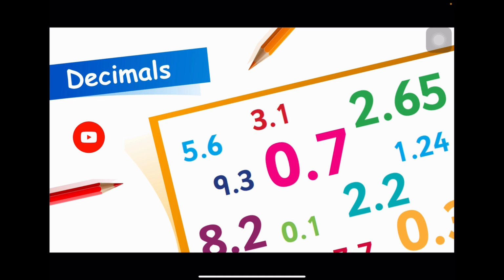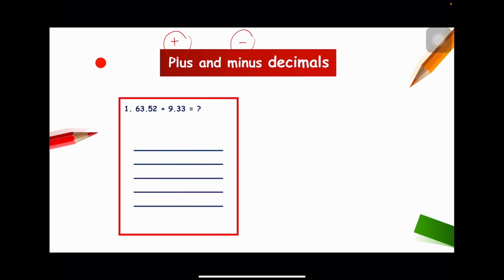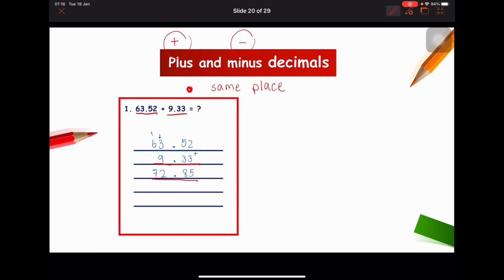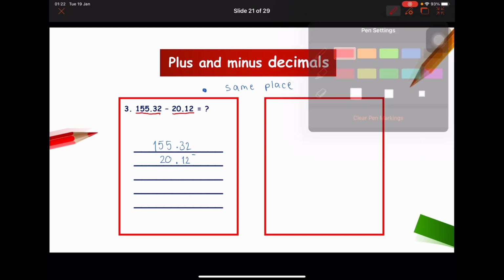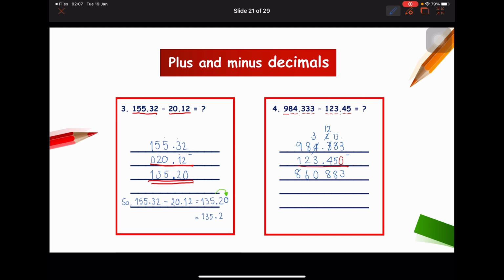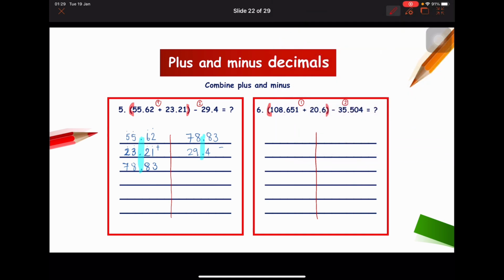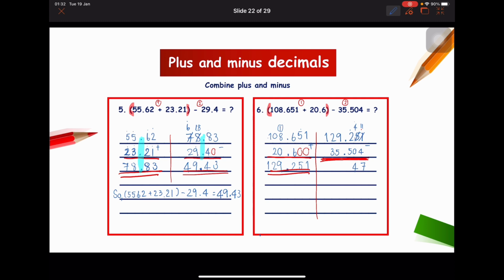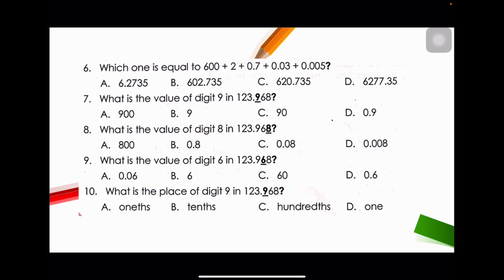IEP Addition and subtraction decimals P.4